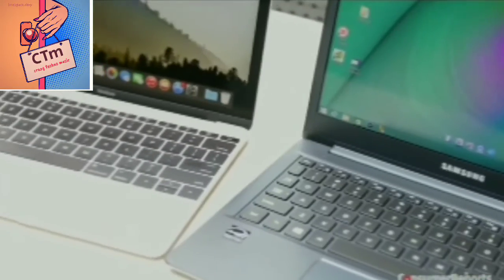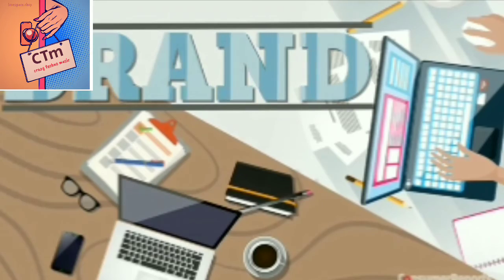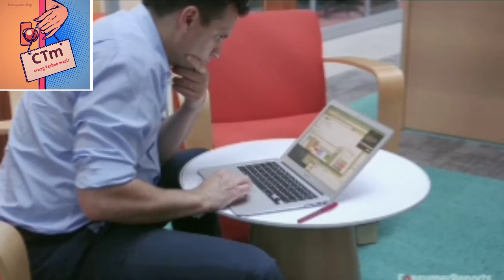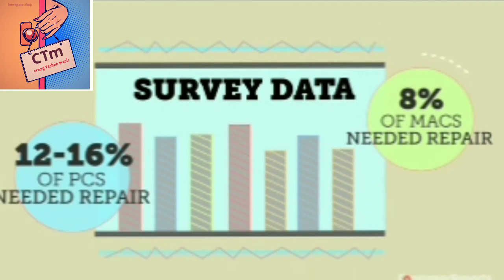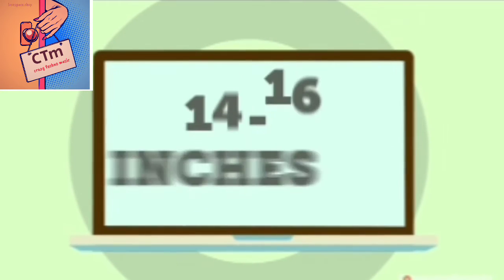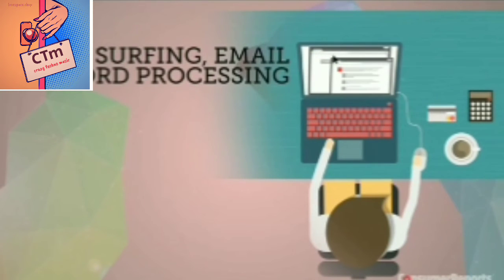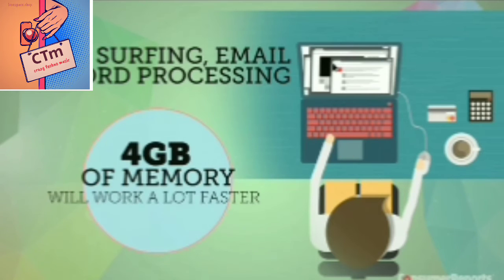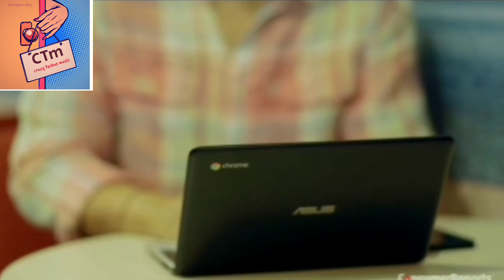Acer Aspire 5 A515-46-R14K Slim Laptop#laptop#acer laptope#lg#lg laptope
Acer Aspire 5 A515-46-R14K Slim Laptop | 15.6" Full HD IPS | AMD Ryzen 3 3350U Quad-Core Mobile Processor | 4GB DDR4 | 128GB NVMe SSD | WiFi 6 | Backlit KB | Amazon Alexa | Windows 10 Home (S mode)Powerful Productivity: AMD Ryzen 3 3350U delivers desktop-class performance and amazing battery life in a slim notebook. With Precision Boost, get up to 3.5GHz for your high-demand applications
Maximized Visuals: See even more on the stunning 15.6" Full HD display with 82.58% screen-to-body, 16:9 aspect ratio and narrow bezels
Backlit Keyboard and Fingerprint Reader: Biometric fingerprint reader and Windows Hello sign-in options help keep your Acer PC secure
Internal Specifications: 4GB DDR4 on-board memory (1 slot available); 128GB NVMe solid-state drive storage (1 hard drive bay available) to store your files and media
Acer's Purified.Voice technology, features enhanced digital signal processing to cancel out background noise, improve speech accuracy and far-field pickup, which not only makes calls clearer, but makes talking to Alexa easier than before.
Using Alexa on your PC is as easy as asking a question. Just ask and Alexa can check your calendar, create lists, play music, answer questions, read the news and more.
Secure Operating System: Windows 10 Home (S mode) comes with advanced security features built right in, like protections against phishing and malicious software so you don't have to think twice when navigating to a new webpage or downloading an app
Show more